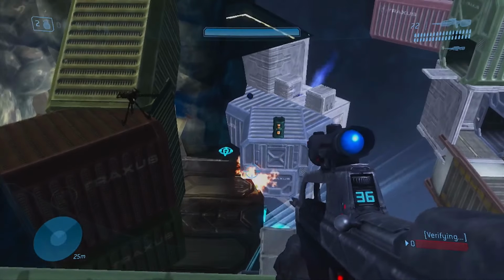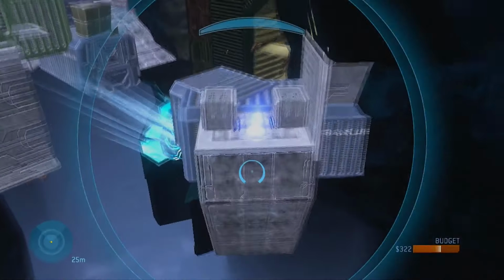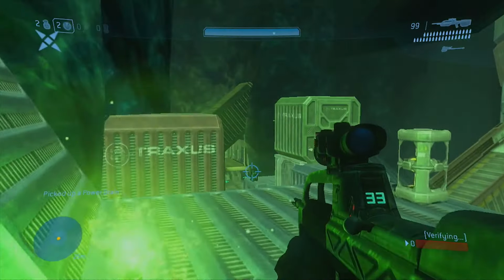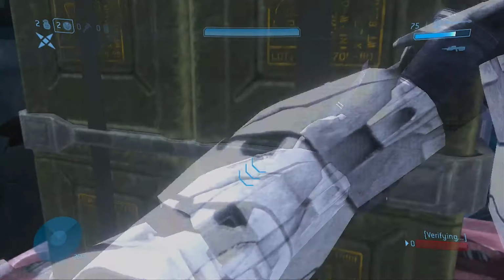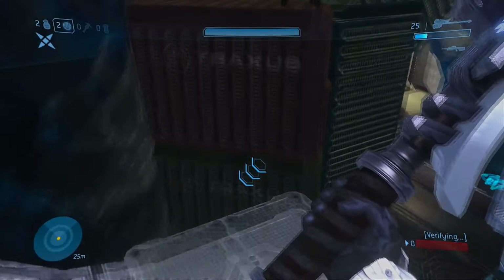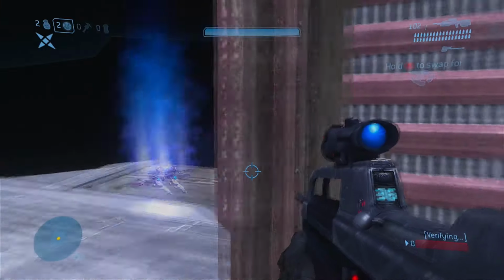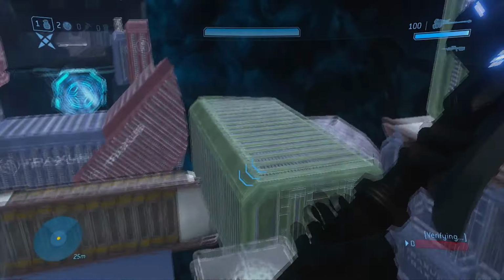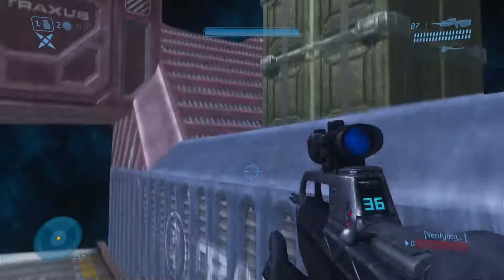Halo 3 Forge Map - "Cavern" (Walkthrough and Gameplay)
The first map to be ported from MCC to OG Halo 3! Also on my MCC Fileshare - GT: Gawr it.

Timecodes
0:00 - Intro
0:20 - Walkthrough
20:39 - Gameplay